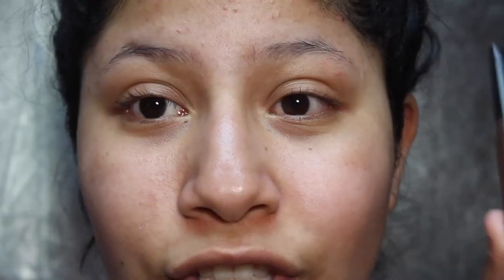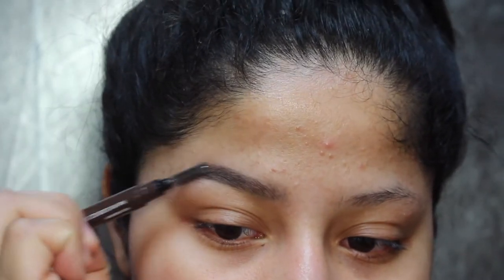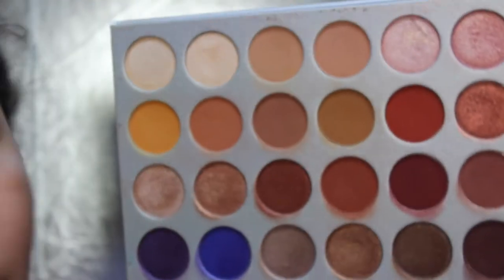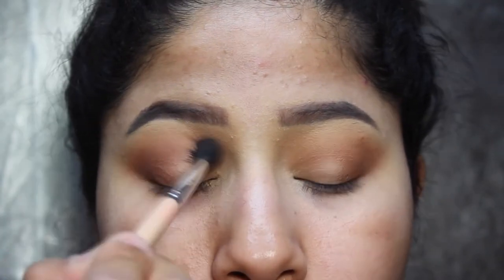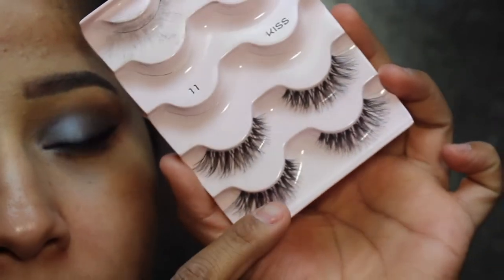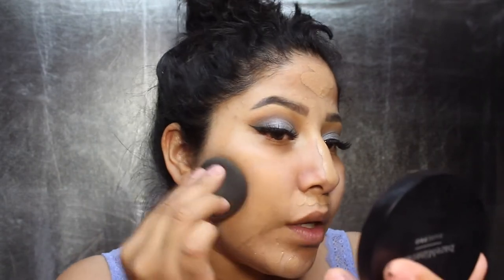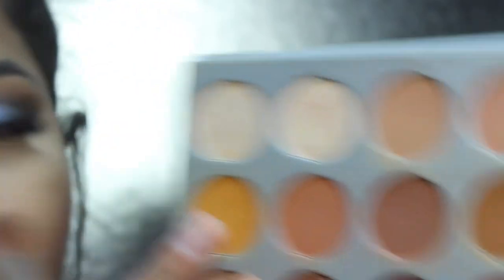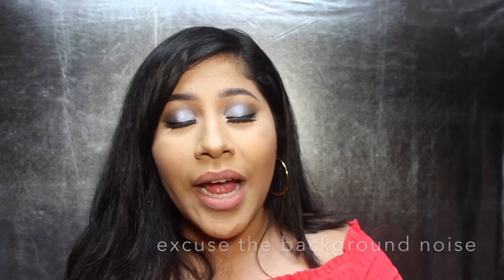BRIGHT Baby Blue Eye Look Using the JACLYN HILL PALLET | Leslie Vaz